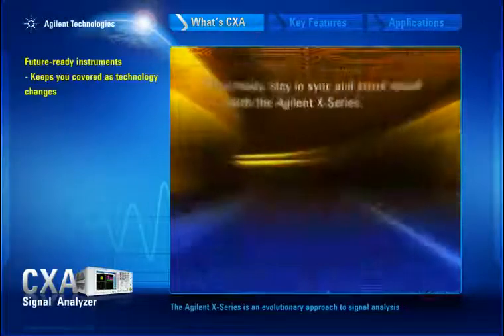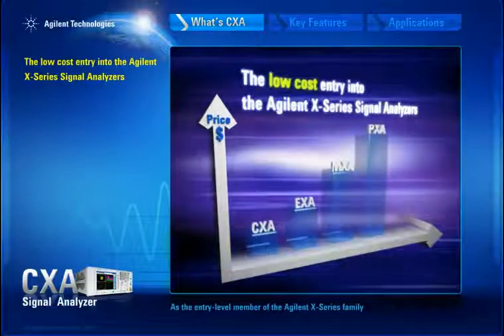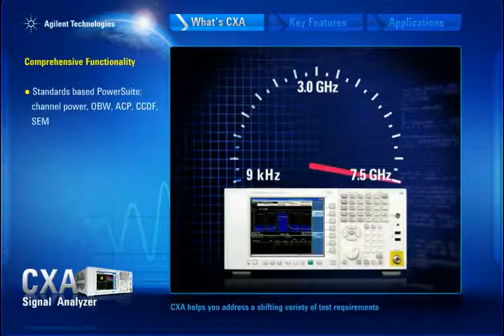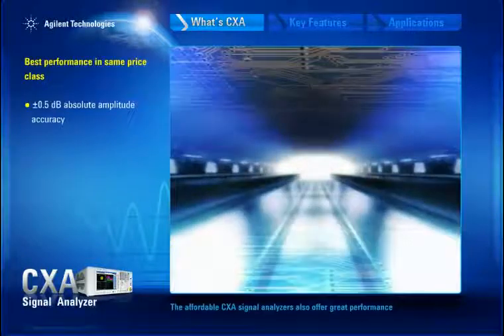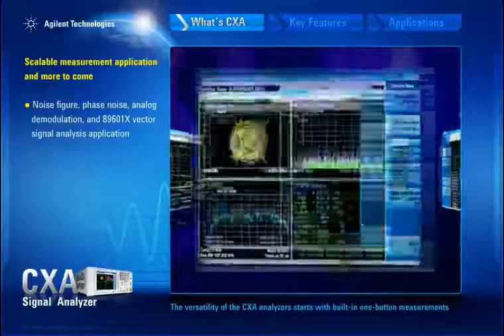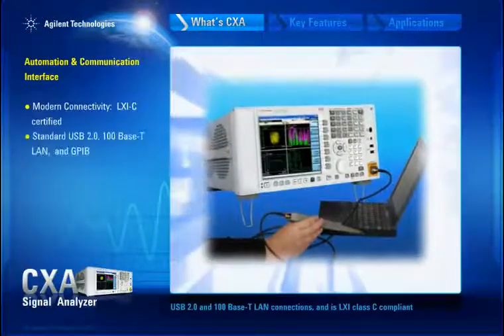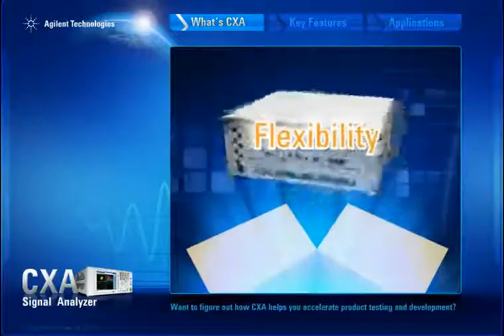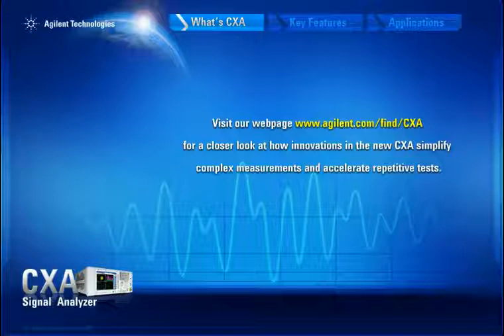Agilent N9000A CXA Signal Analyzer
Product introduction for the N9000AEP CXA Signal Analyzer. Expect more with the CXA

The Agilent CXA signal analyzer is a versatile, low-cost tool for essential signal characterization. It helps you accelerate product testing and development on multiple levels: cost reduction, throughput, design enhancement, and beyond. Get essential capability along with X-Series expendability in the CXA — and expect more.

Functionality

9 kHz to 3, 7.5, 13.6 or 26.5 GHz; internal preamplifier options up to 26.5 GHz
10 MHz (standard), 25 MHz (optional) analysis bandwidth
Optional built-in tracking generator 3 or 6 GHz (up to 7.5 GHz models)
Optional additional 75 ohm input connector, 1.5 GHz (up to 7.5 GHz models)

Performance

+ or -0.5 dB absolute amplitude accuracy
Up to +17 dBm third order intercept (TOI)
-163 dBm at 1 GHz, -147 dBm at 26.5 GHz displayed average noise level (DANL) with preamplifier
Up to 73 dBc W-CDMA ACLR dynamic range (with noise correction on)

Measurement application & software

Supports more than 25 measurement applications, covering cellular communication, wireless connectivity, digital video, and general purpose
Advanced analysis of up to 70 signal formats, software runs inside the CXA with 89600 VSA software
Agilent's PowerSuite one button power measurements included as standard

Automation & communication interface

LXI class C compliant, SCPI, and IVI-COM
USB 2.0, 1000 Base-T LAN, GPIB
Programming remote language compatibility with ESA and other X-Series
Common X-Series user interface / Open Windows XP operating system